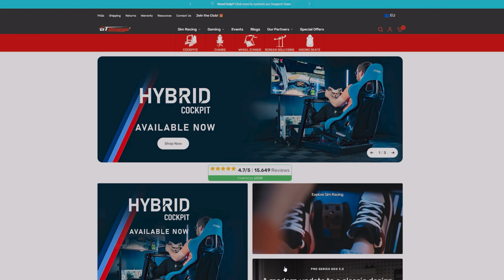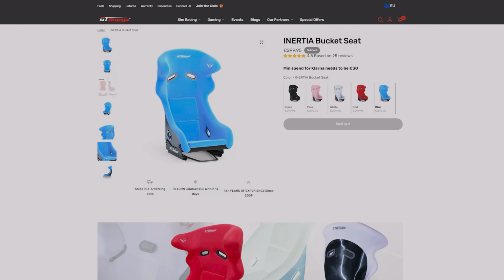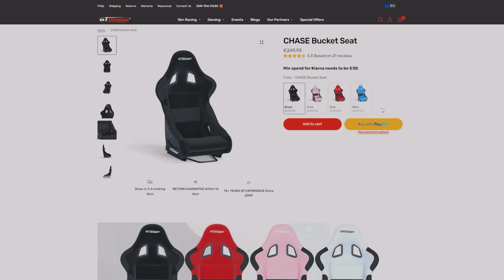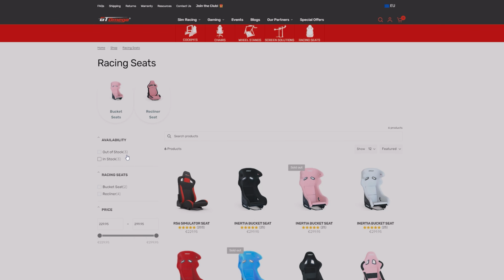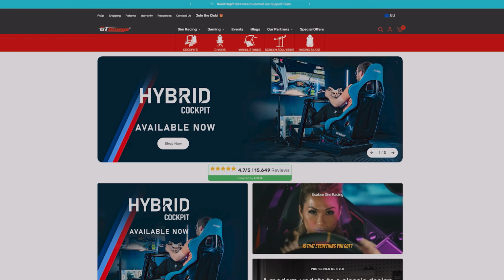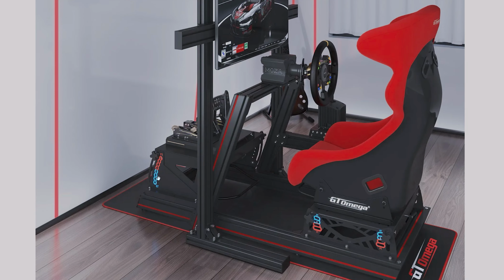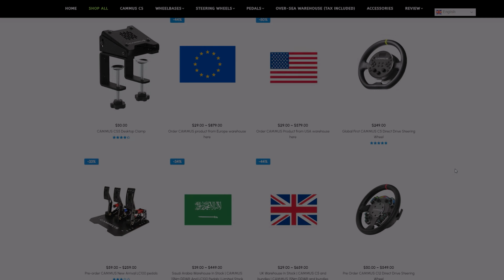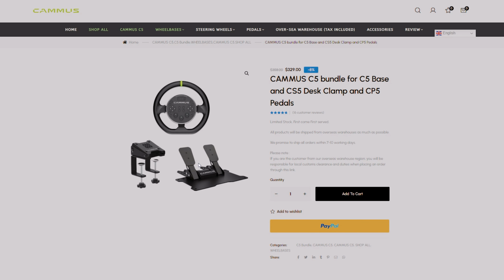GT Omega Hybrid Cockpit! EU Shop Now OPEN! 15% Discount Off Asetek & Cammus!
Great news! GT Omega launch a new hybrid cockpit, their EU shop is now open and I have a 15% discount off of Asetek and Cammus products!